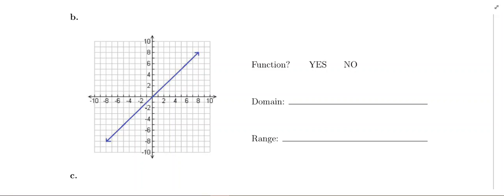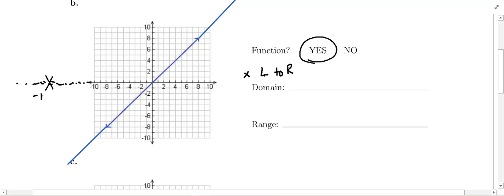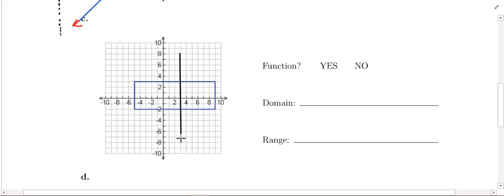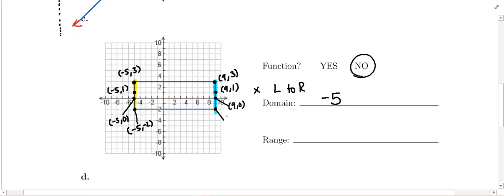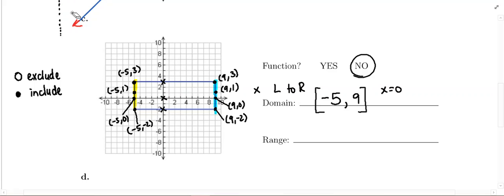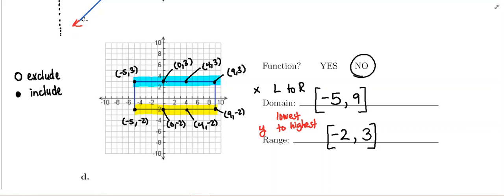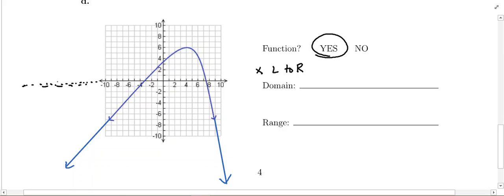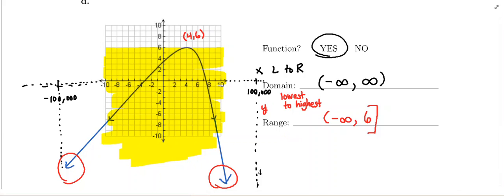3.2 Examples 3b, 3c, 3d